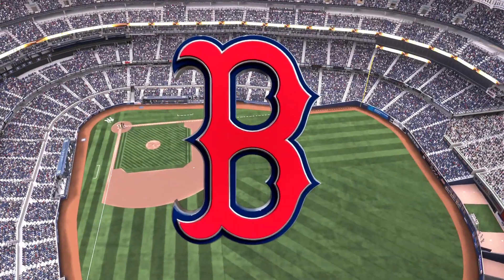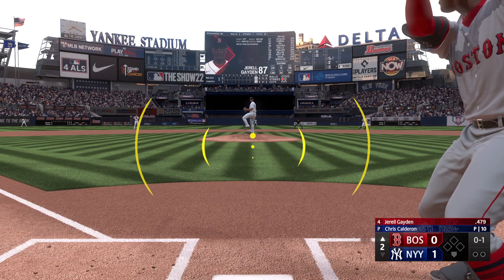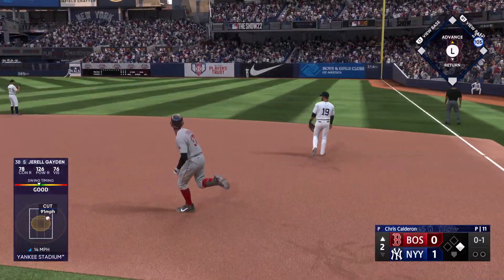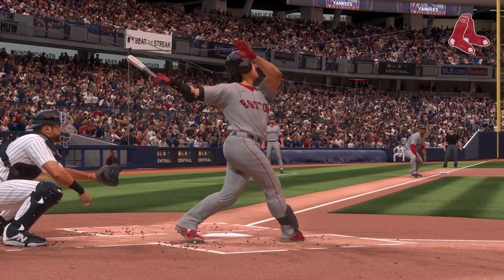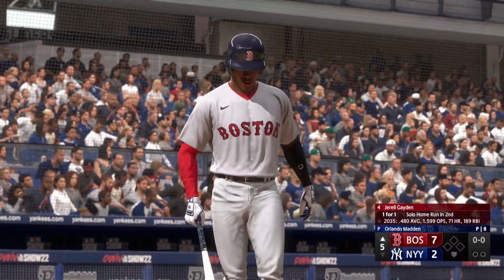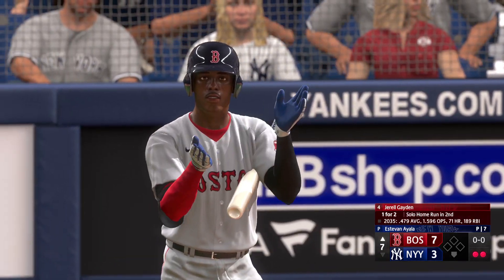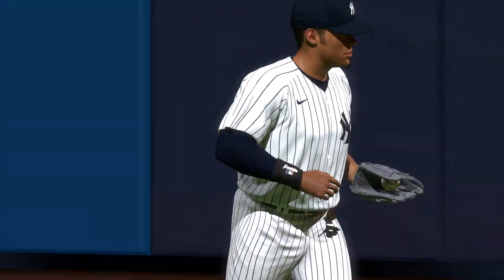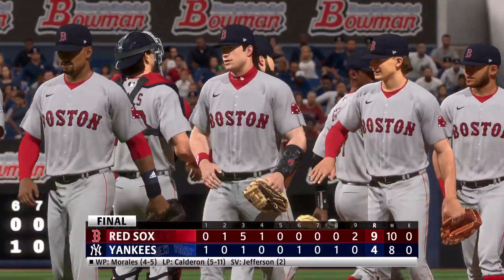From CLE to NY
The Red Sox return to the East, in the Bronx of New York, as they face their all-time greatest rival, the Yankees.

Both teams have competed in MLB's American League (AL) for over 120 seasons and have since developed what is arguably the fiercest rivalry in all of American sports. In 1919, Red Sox owner Harry Frazee sold star player Babe Ruth to the Yankees, which was followed by an 86-year period in which the Red Sox did not win a World Series. This led to the popularization of a superstition known as the "Curse of the Bambino," which was one of the most well-known aspects of the rivalry.